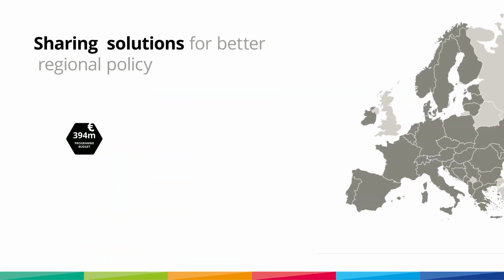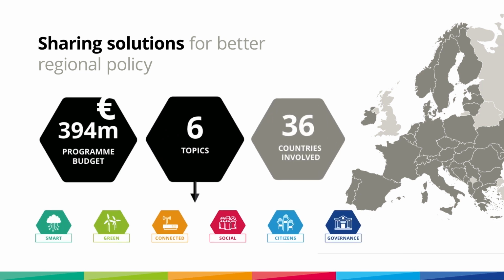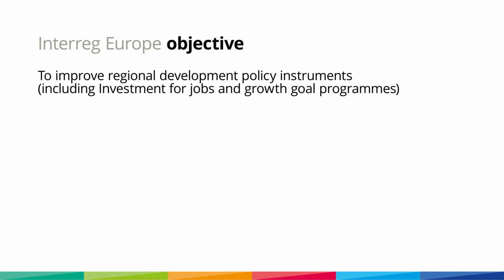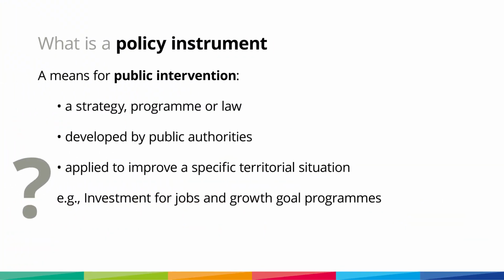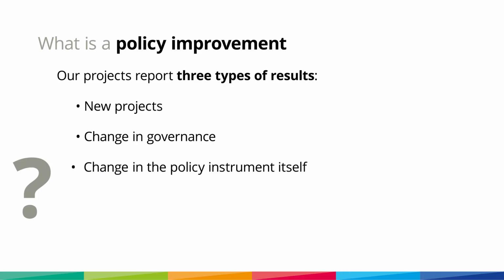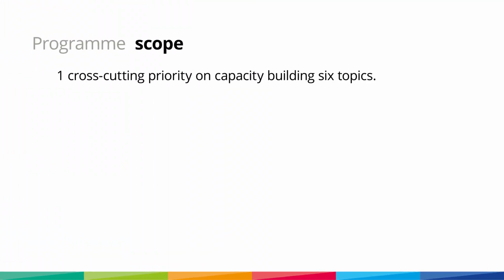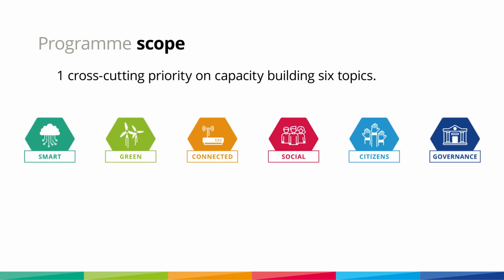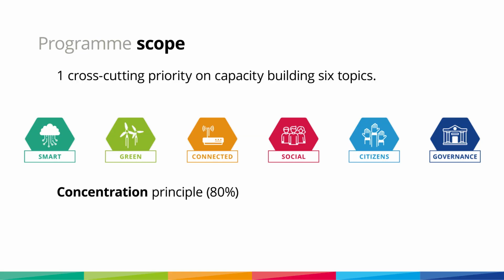Interreg Europe: Key programme features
Get an overview of Interreg Europe and the key features of the programme.